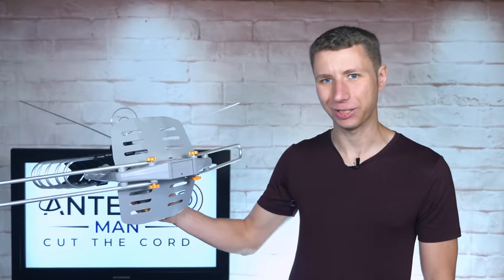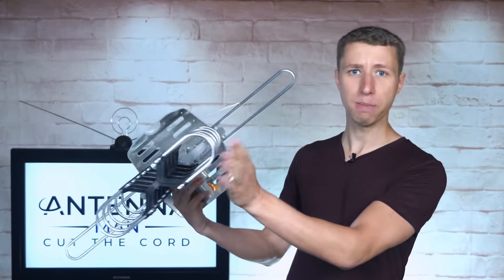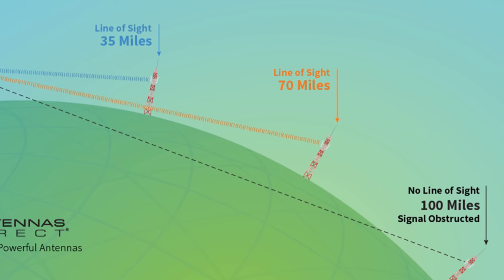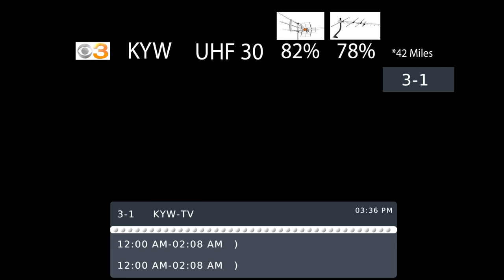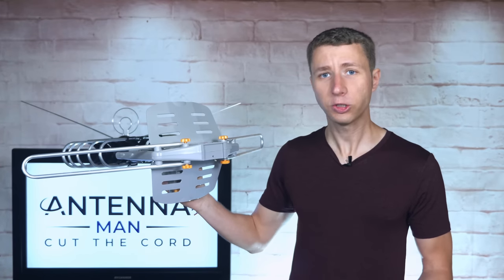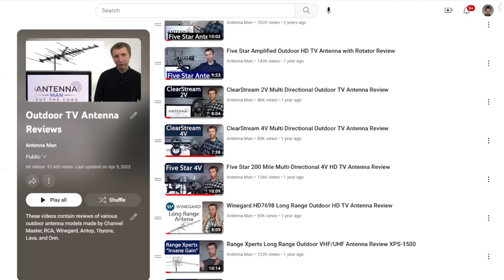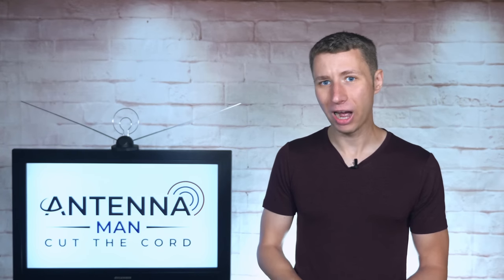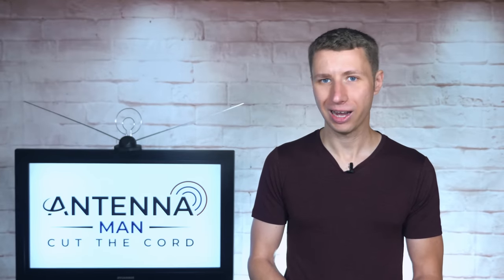Matis 150 Mile Digital Outdoor Amplified HD TV Antenna Review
In this video I review the Matis outdoor TV antenna. It runs about $40 on Amazon, has a built-in amplifier, and claims a 150 mile range. How well does it work?

Link to recommended antennas: